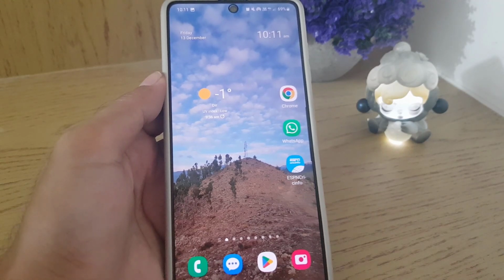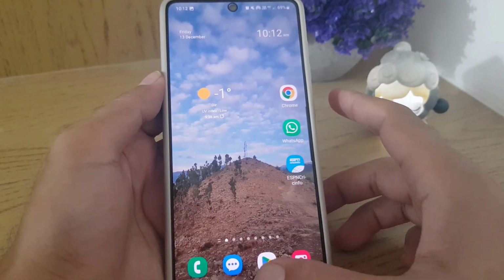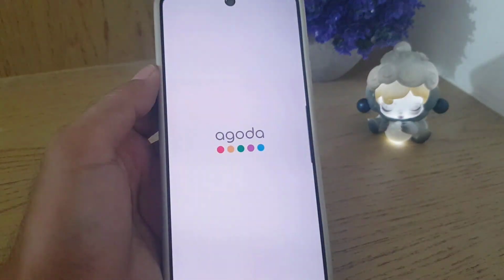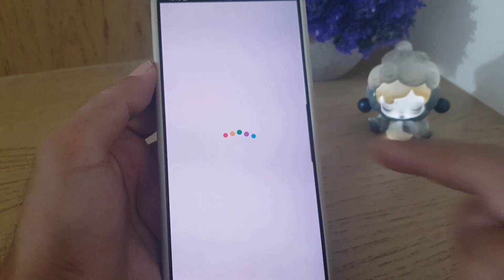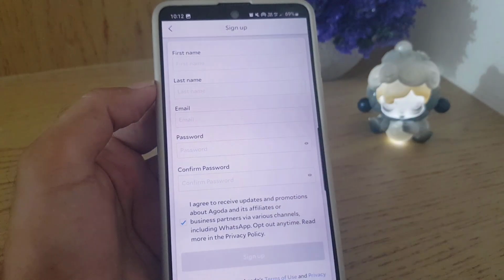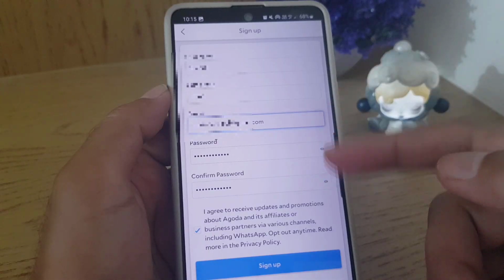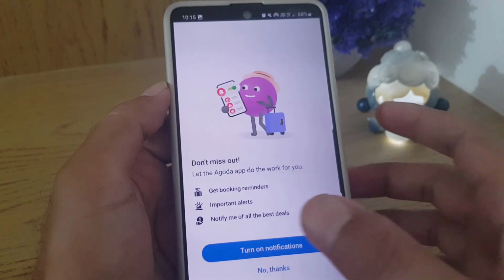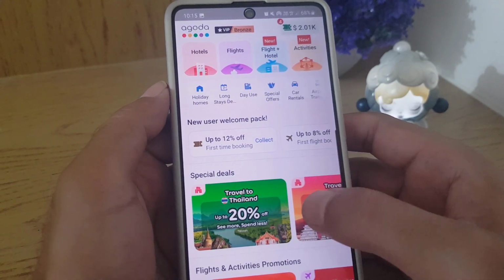How to Create Agoda Account { Android - iPhone }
Agoda Account, in this video you will learn how to create Agoda account.